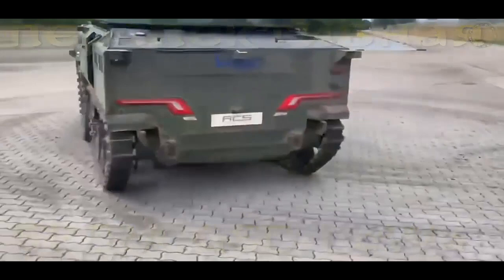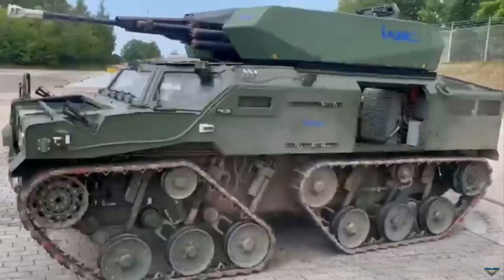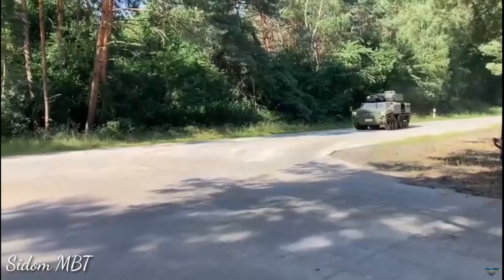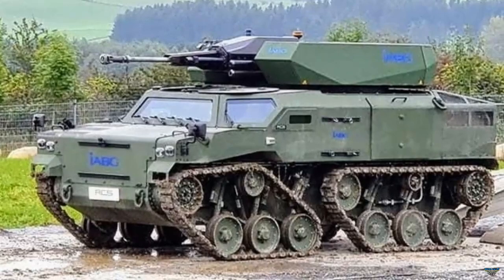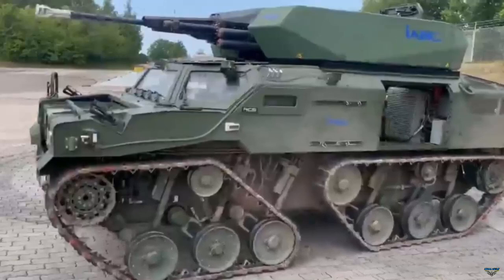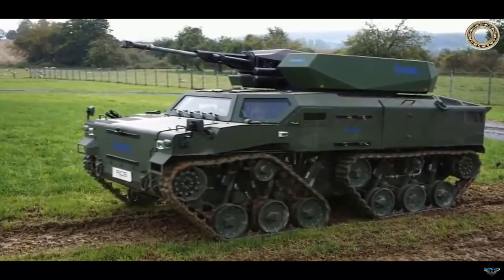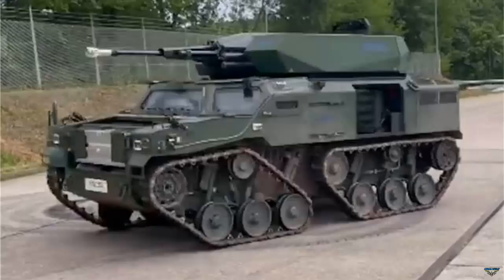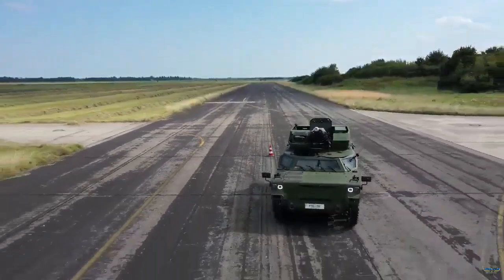GSD LuWa, the future light combat vehicle of the German airborne forces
The German company IABG (Industrieanlagen-Betriebsgesellschaft GmbH) has developed a new generation of light armored vehicles specially designed for the German airborne troops. This vehicle is named GSD LuWa ( Light Air-transportable Armored Fighting Vehicle ).

In October 2021, the LuWa GSD prototype was presented to the German Federal Ministry of Defense (BMVg) and the German Army Equipment Federal Office.

The LuWa GSD development project is led by the IABG company in collaboration with other German companies ACS and FFG, and involves Slovenian Valhalla Turrets.

LuWa's GSD layout is very unique. The vehicle is designed to be compact and lightweight so that it can be easily dropped from the air using transport aircraft such as the A400M Atlas or C-130J Super Hercules .

The hull of the vehicle is equipped with two large bulletproof windows at the front and one additional small window on each side, offering a 180 degree view of the crew inside.

GSD LuWa is based on independent twin-track suspension , which adopts three road wheels and one return roller .

Going forward, IABG will also develop a wheeled variant of the GSD LuWA, with a 6X6 drive system.

The LuWa GSD is driven by a diesel-electric hybrid power package that offers a quiet operating mode, making its presence difficult for opponents to detect.

The roof of the vehicle is equipped with an unmanned weapons station armed with a single 30mm gun developed by the Slovenian company Valhalla Turrets.

The gun can fire various types of ammunition including the APFSDS-T ( Armor-Piercing Fin-Stabilized Discarding Sabot ) type which is capable of engaging targets at a maximum firing range of 3,000 m.

The goal of the LuWa GSD project was to provide a new combat vehicle (ranpur) that could replace the Wiesel airborne armored vehicle in service with the German army since the late 1980s.